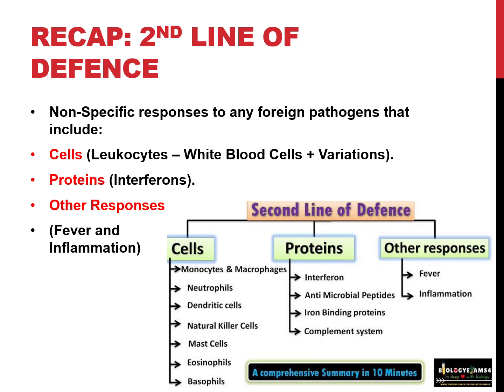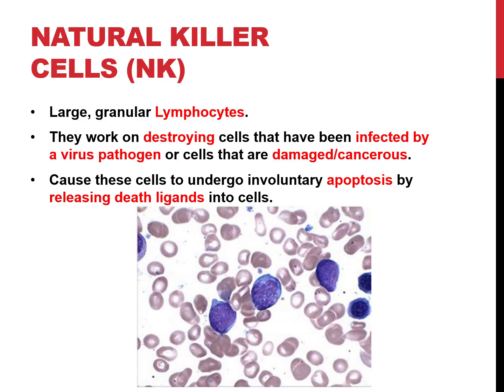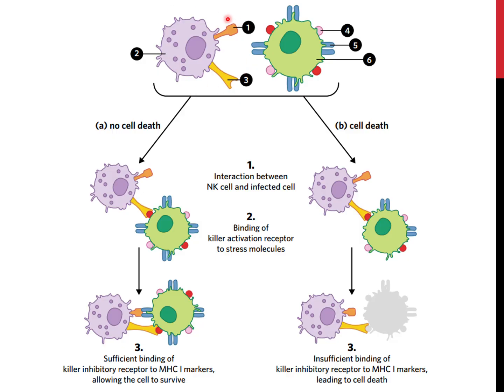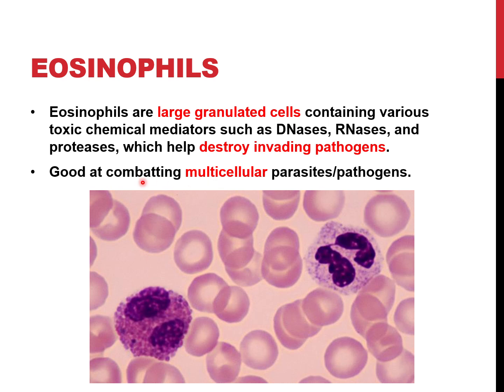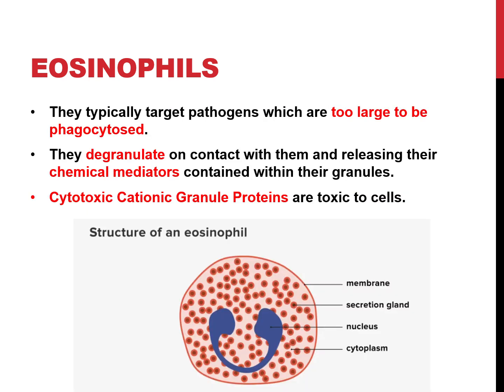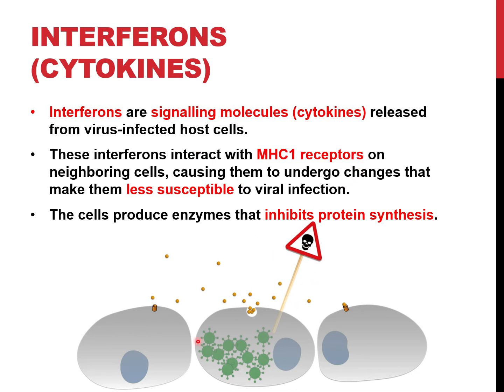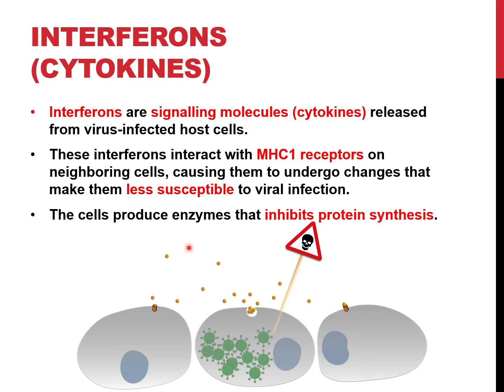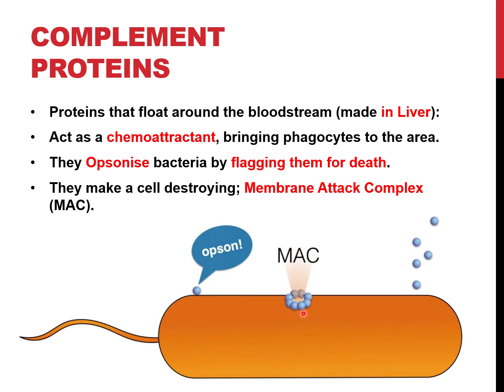How Do Your Cells Fight Pathogens?